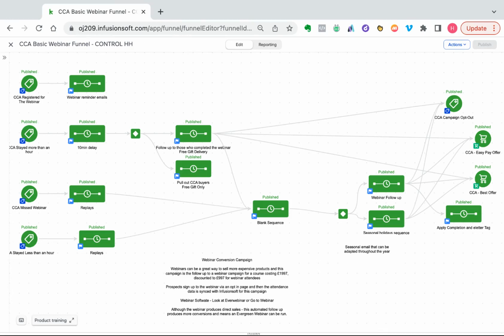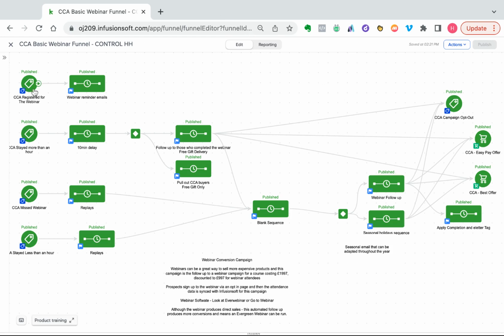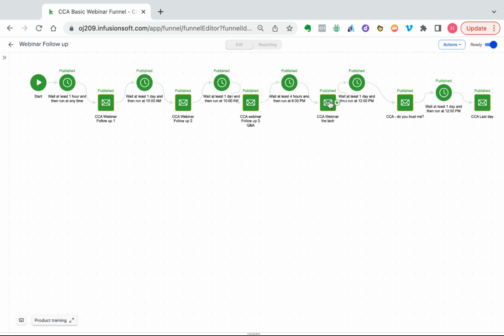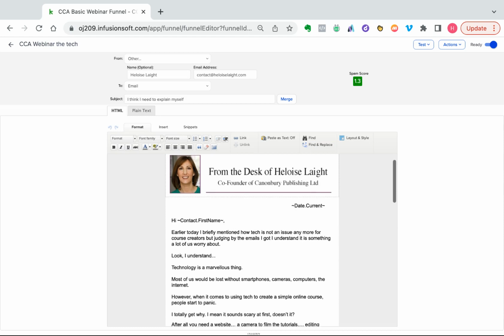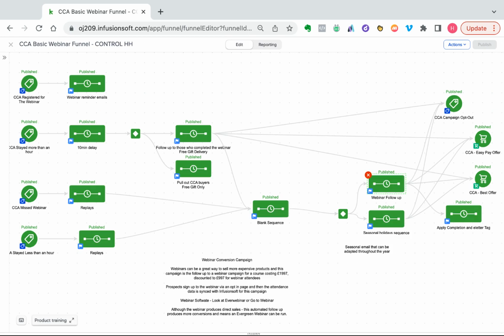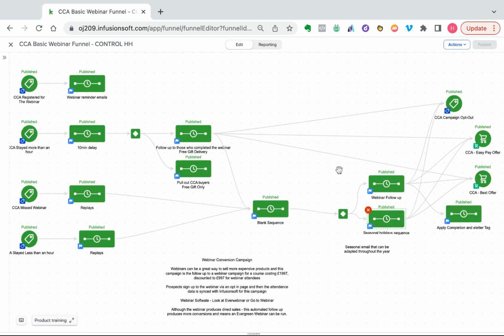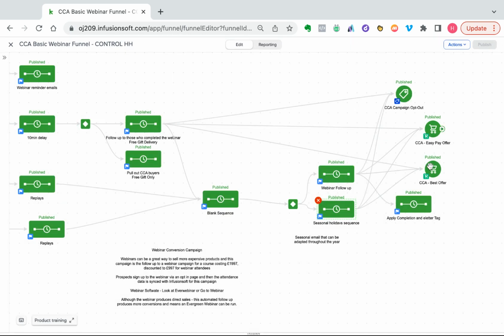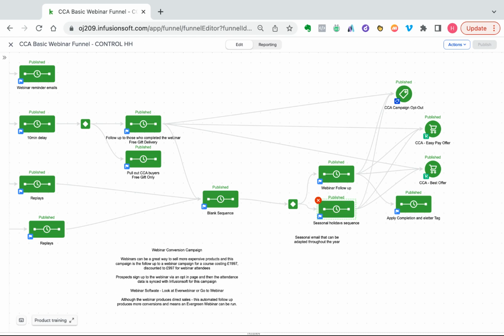Keap Campaign CCA Basic Webinar Funnel Control HH